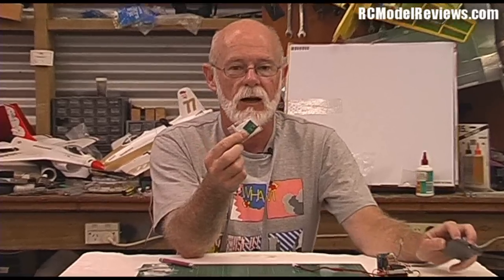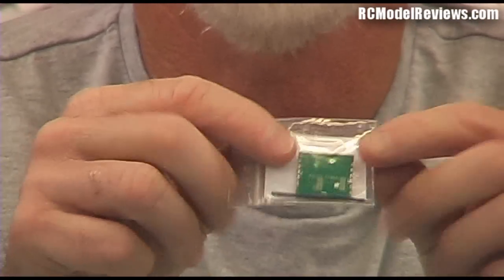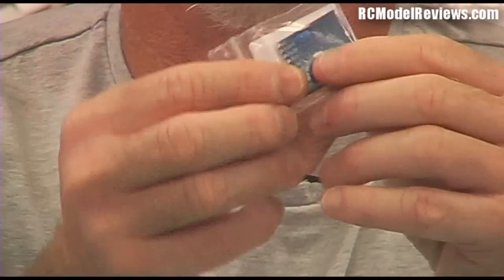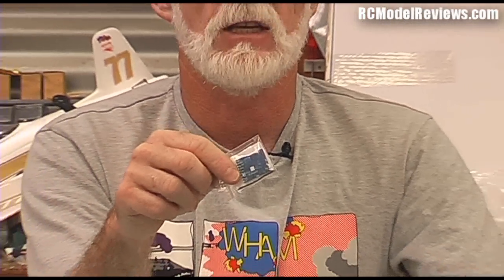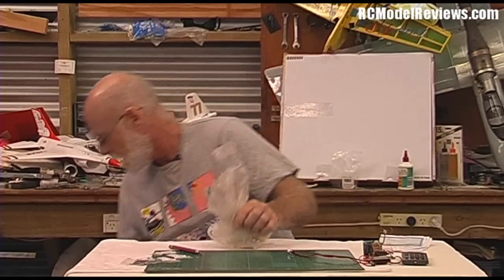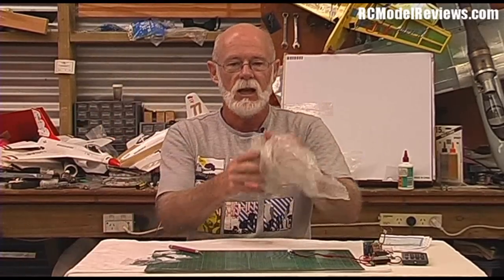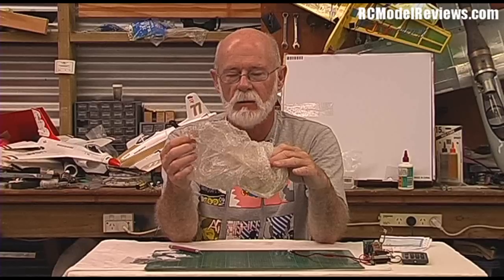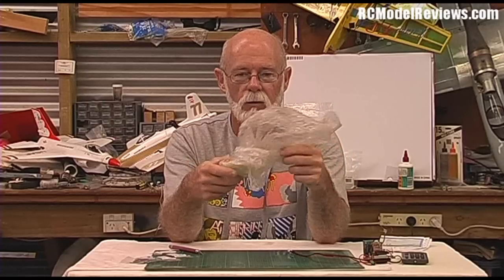RCModelReviews Not so Weekly News (20 Jan 2012)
More pieces arrive for the $55 FPV backpack DIY project but just look at what they were wrapped in!

The Chinese New Year means no products out of China for at least two weeks.

What's it like doing this as a full-time job?